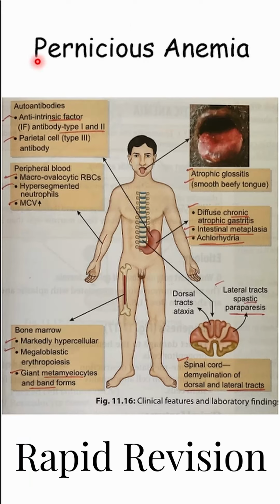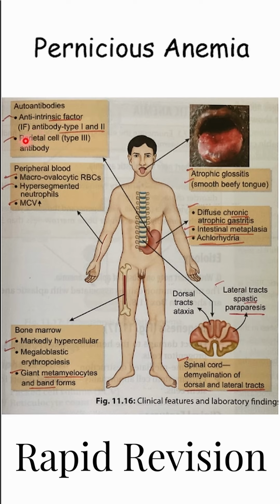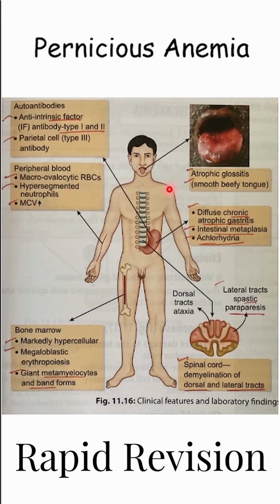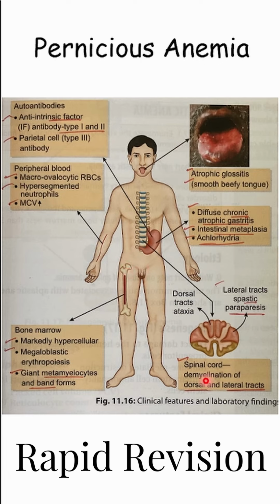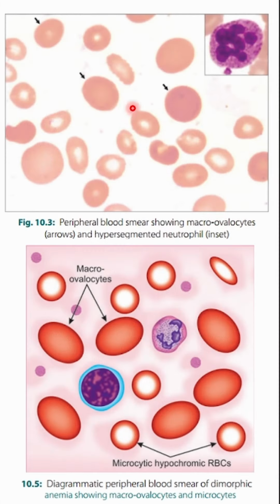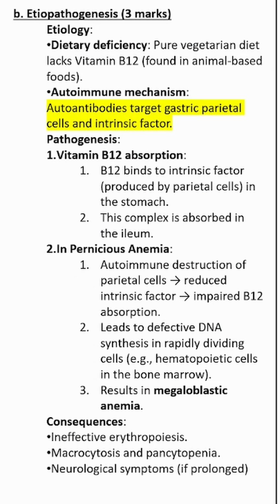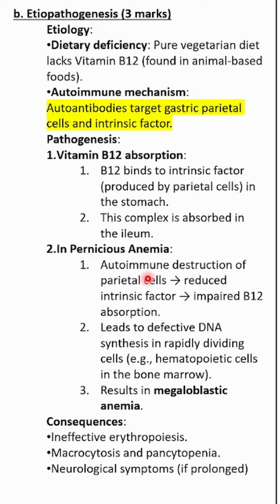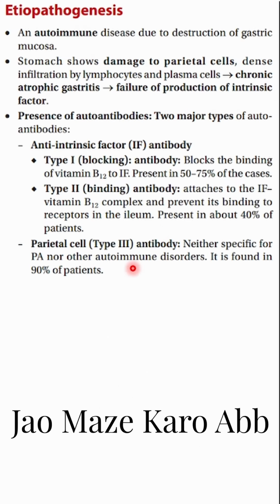Pernecious Anemia Rapid Revision | Pathology | MBBS | RGUHS